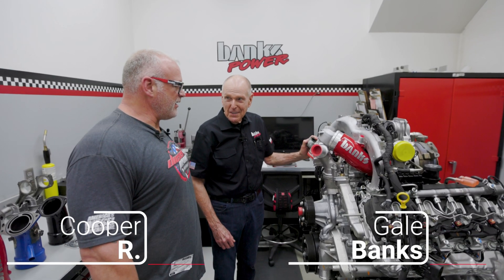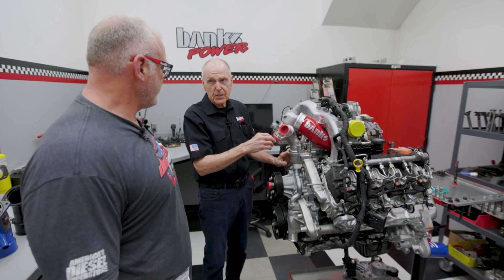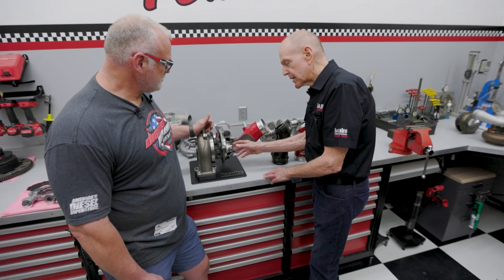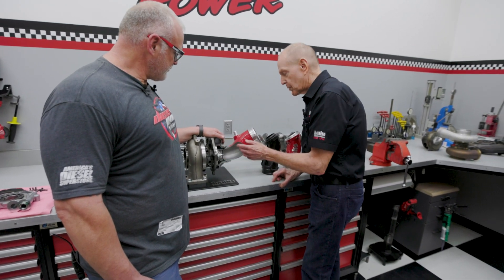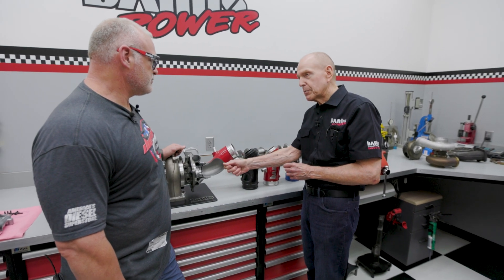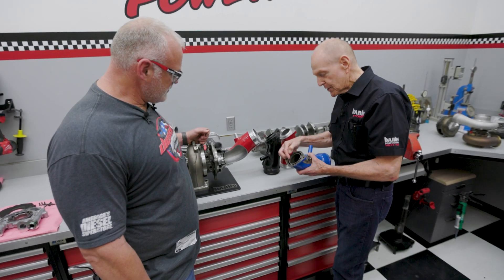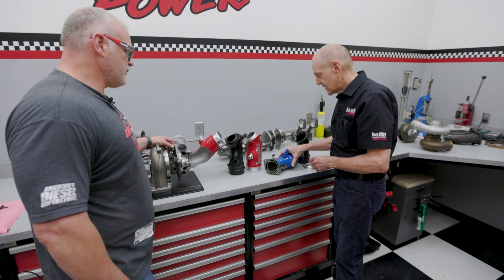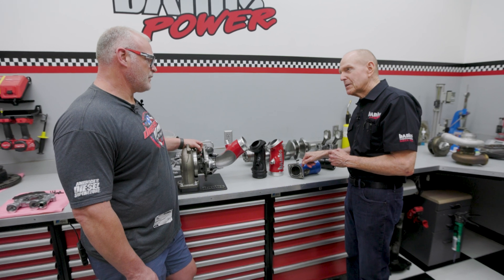DIESEL TALK | BANKS MONSTER RAM DURAMAX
If you want your turbo to produce serious power, you need to feed it correctly. Too little air, and it becomes sluggish and underperforms. Too much air, and you risk overheating, performance drops, and even damage from open throttle compressor surge. For your 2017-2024 Duramax, you definitely want to avoid those issues.

The stock turbo inlet is restrictive, but simply increasing the inlet size can cause turbulence, leading to turbo failure and expensive repairs. So, how do you get reliable power without risking your truck or your wallet?

Banks Power has the solution! The Monster-Ram Intake Elbow offers a 23% larger internal volume, boosting airflow while protecting your turbo from damaging surge. With better throttle response, reduced stress on components, and improved fuel economy, it's time to take your Duramax to the next level!

Watch now to learn more about how the Monster-Ram can transform your truck!

​​​Talk To A Diesel Expert:
LIVE CHAT: Dieselpowerproducts.com